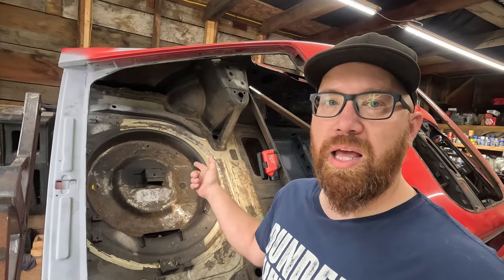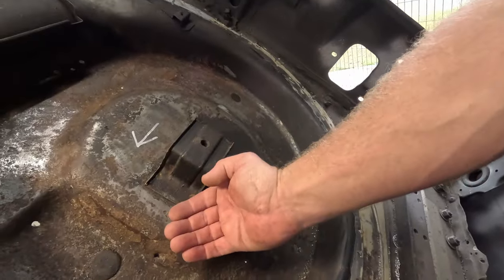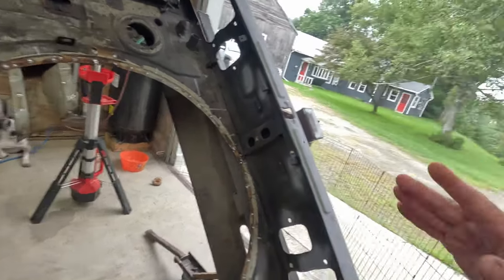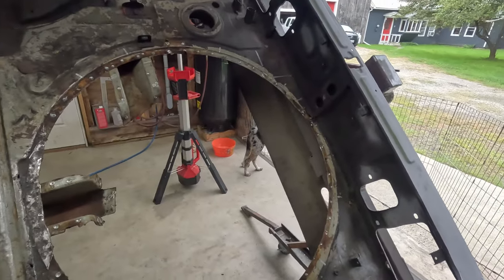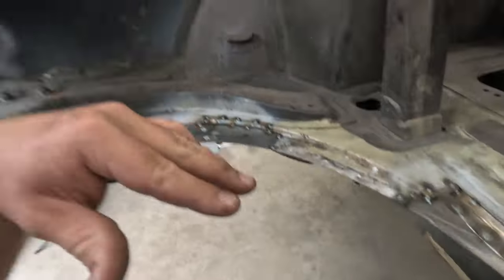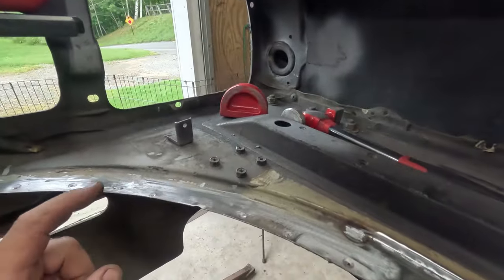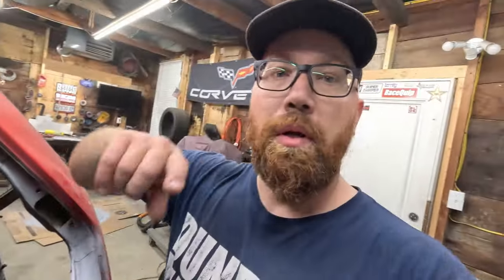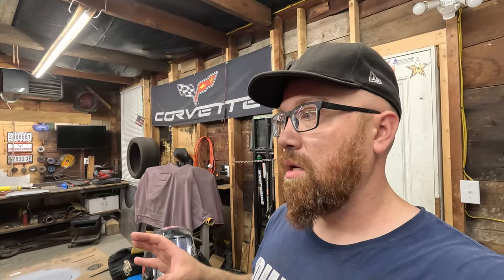Tackling The Rusty Spare Wheel Well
The results of using Evapo-rust in the last video did not produce great results. The spare wheel well was in way worse shape than I originally thought.  This week we have to come up with a plan to eliminate this rust...

Products / Tools in this video
Miller 211 welder
Milwaukee right angle die grinder
Milwaukee M18 drill
Milwaukee M12 light
Milwaukee M18 tower light
Spot weld cutter
Cleco fasteners and pliers
2" sanding discs
Cutoff discs
Map gas
Torch head
3" cleanup discs
Weld-through primer
Welding magnets
V-pad magnets
Eastwood rust encapsulator